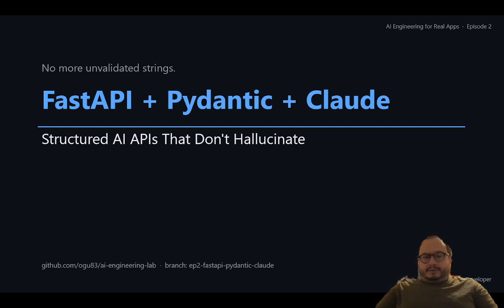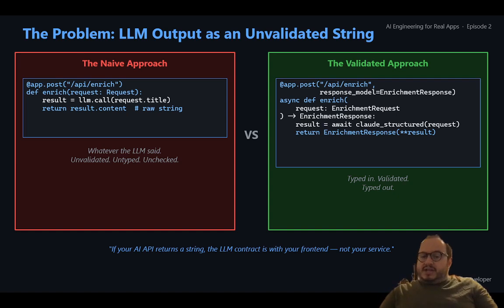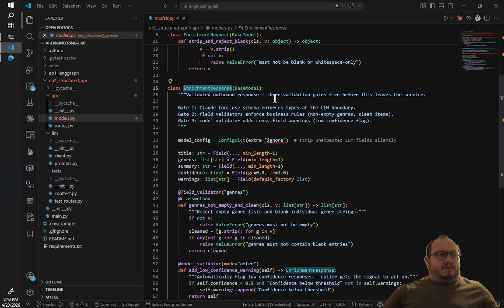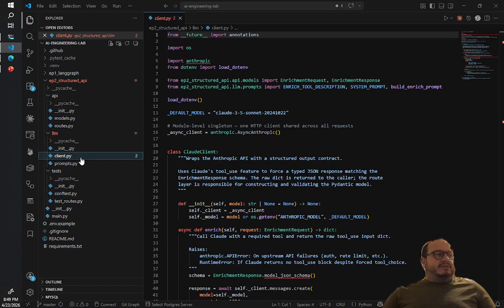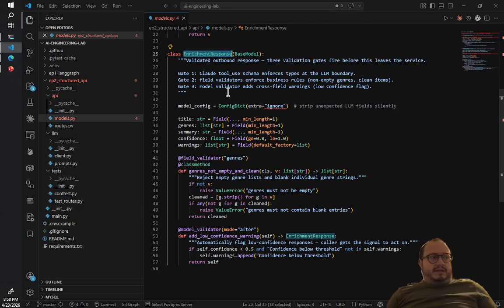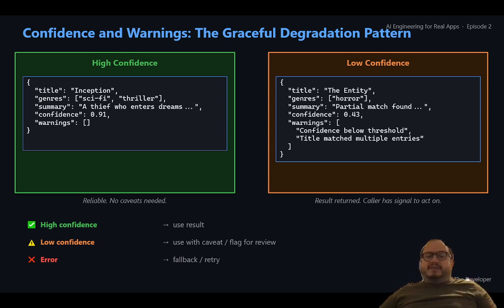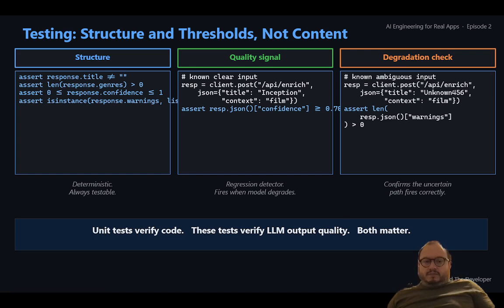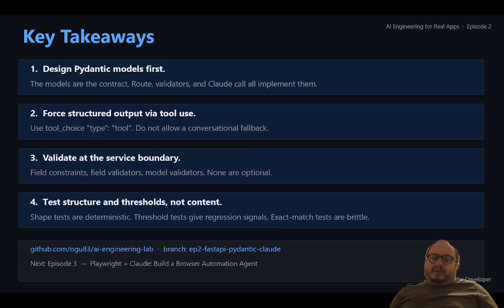Stop Returning Raw LLM Strings: FastAPI + Pydantic + Claude Structured Output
Most AI integrations call the LLM, get a string back, and pass it straight to the client. That's not an API — it's a hope. Here's the production pattern that actually holds up.

In this episode, I build a title enrichment API using FastAPI, Pydantic, and Claude structured output via tool use. Three layers. One typed contract. Nothing unvalidated crosses the service boundary.

🔧 WHAT YOU'LL BUILD
✅ EnrichmentRequest + EnrichmentResponse — Pydantic models as the typed contract
✅ Claude structured output via tool use — schema-constrained JSON, no string parsing
✅ Pydantic field validators and model validators — business rules the LLM can't bypass
✅ FastAPI response_model — validation and field filtering at the API boundary
✅ Confidence + warnings pattern — graceful degradation for uncertain results
✅ Test strategy — shape assertions and threshold tests that actually catch regressions

📌 KEY CONCEPTS COVERED
• Why raw string responses are a production liability, not just a style issue
• Claude tool_use with forced tool_choice — the correct way to get typed output
• Pydantic model_json_schema() → tool input_schema — the bridge between model and API
• model_validator vs field_validator — which one to use for which problem
• Testing LLM APIs: structure tests, threshold tests, warning signal tests

⏱️ TIMESTAMPS
00:00 — The problem: LLM output as an unvalidated string
02:00 — Architecture overview: three layers, one contract
04:00 — Designing Pydantic models first
07:00 — Claude structured output via tool use
10:30 — Pydantic validators: field and model validators
13:00 — FastAPI route with response_model
15:00 — Confidence and warnings: the graceful degradation pattern
17:00 — Testing: structure, thresholds, and warning signals
19:30 — Key takeaways

💻 CODE & RESOURCES
Branch → ep2-fastapi-pydantic-claude

🤝 WORK WITH ME
I help businesses embed LLM intelligence into production systems — RAG pipelines, AI agents, NL-to-SQL, and full-stack AI integration.